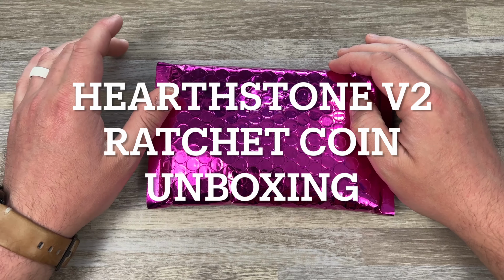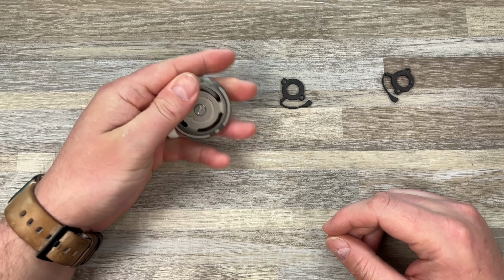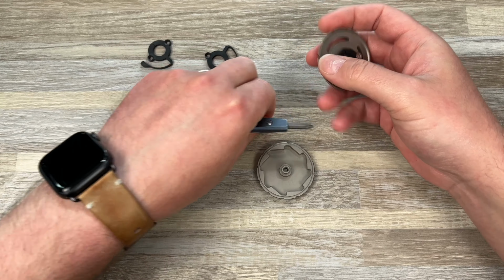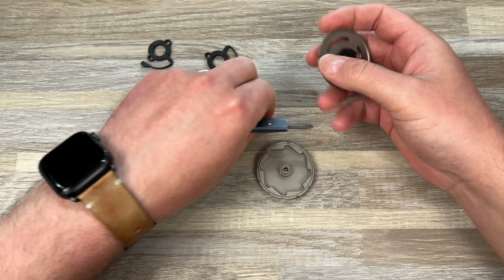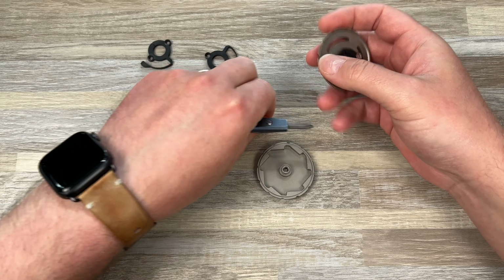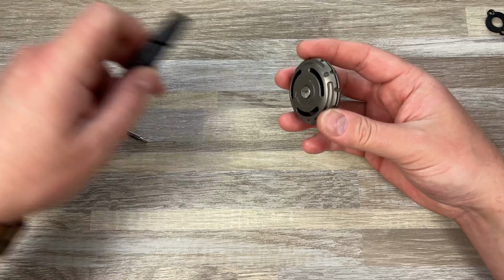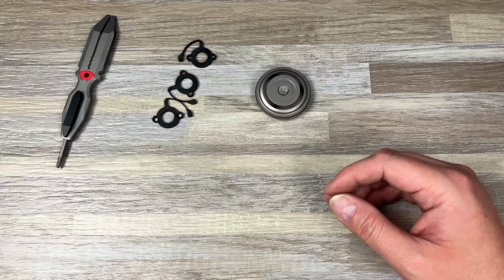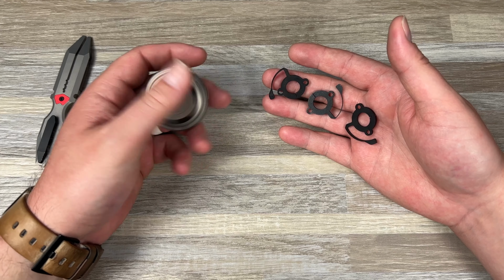Gimme Da Magnets! - Hearthstone V2 Ratchet Coin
i unbox a fidget toy that works on a ratchet system instead of magnets like other haptic coins.

Check out 3DCPrintings on Etsy for Affordable Fidget Sliders.